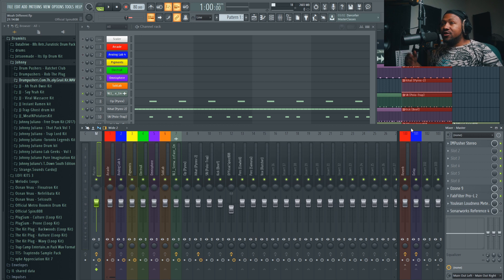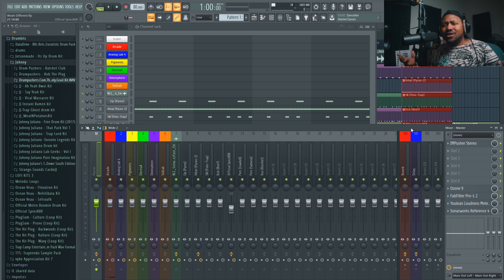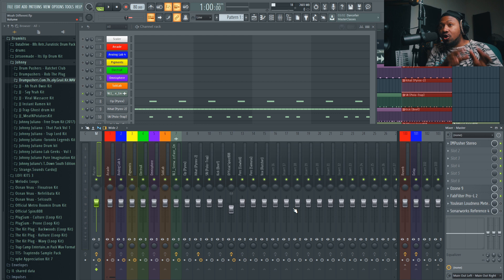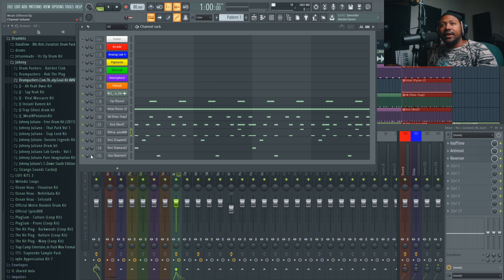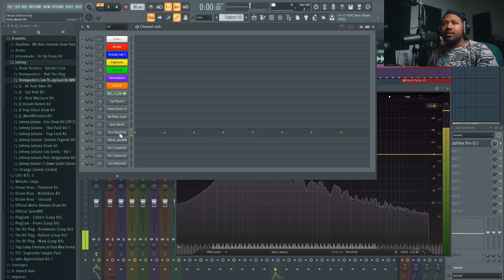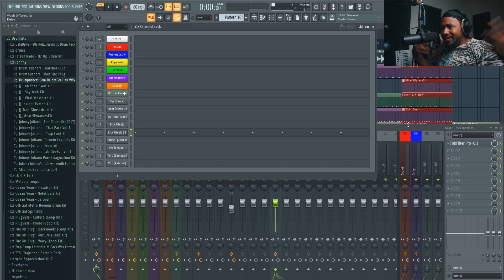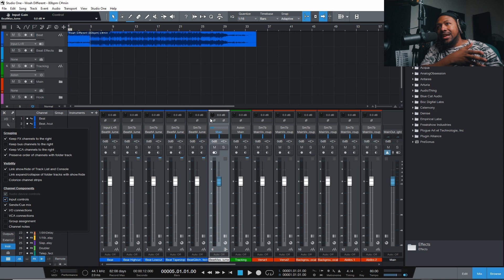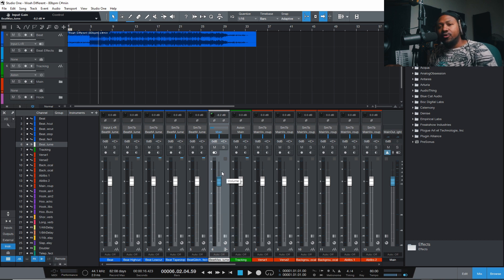How to gain stage like the pros in FL Studio 20 in 2020 (Also in Studio one 4)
In this quick and easy video I'm going to show you how to gain stage your tracks. Just like how the pro do it in big studios.

PC Setup

2x Samsung - 850 EVO-Series 250GB
4x Seagate - 1TB